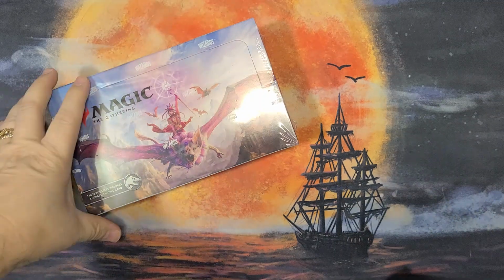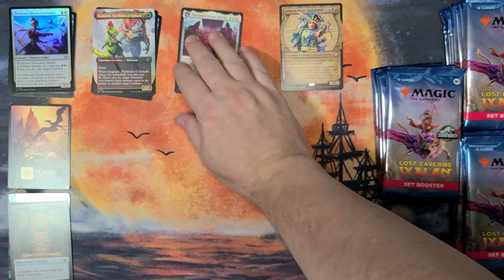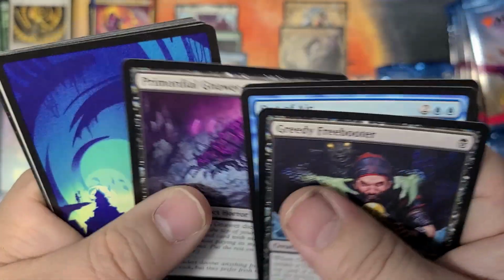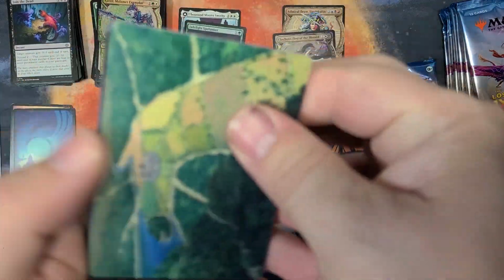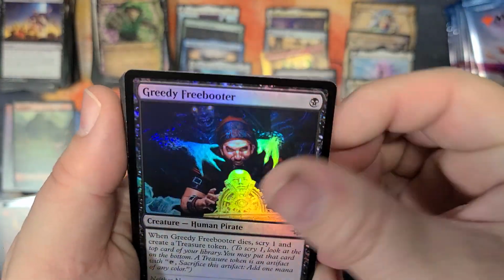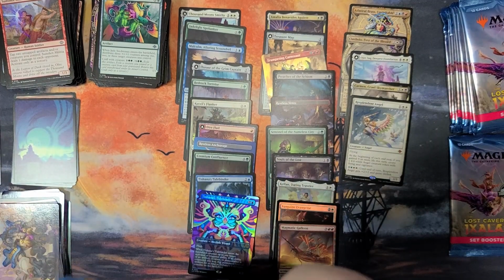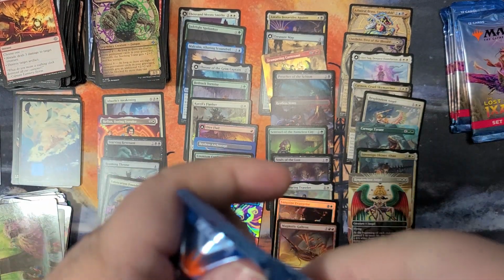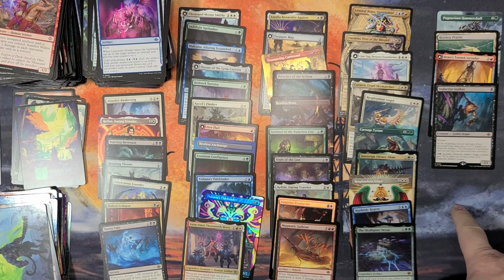Dino Nuggies and Such